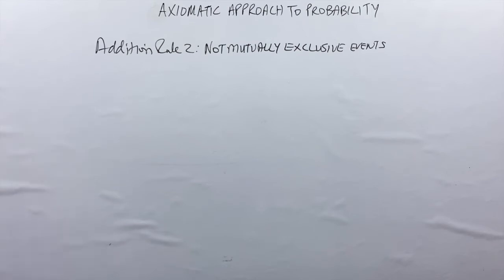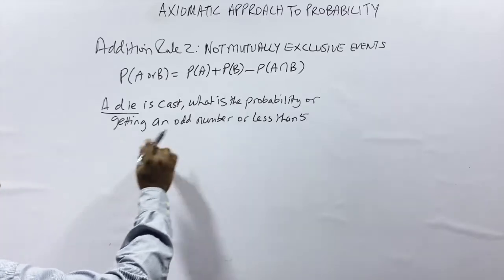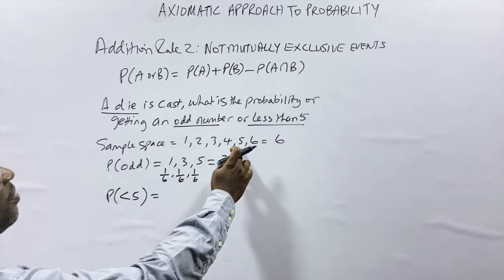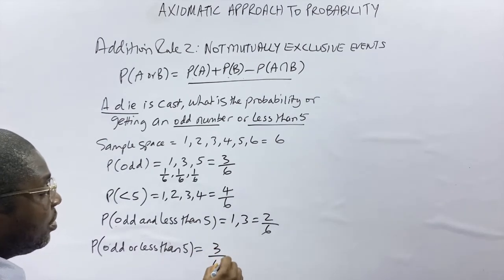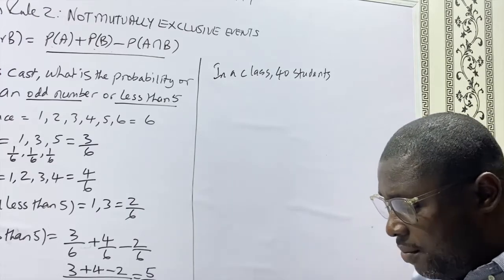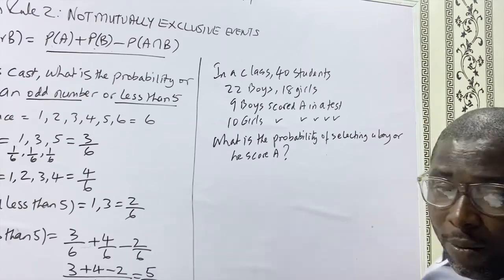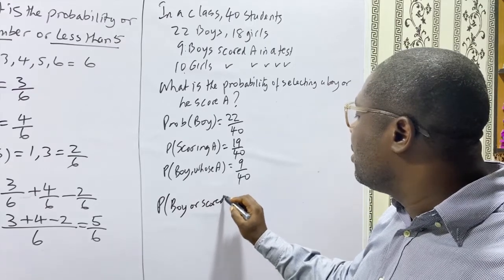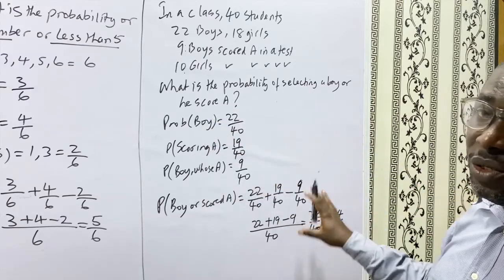Probability Axiom Not Mutually Exclusive Events 1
Probability Axiom Not Mutually Exclusive Events 1 with Dr CN Okolugbo